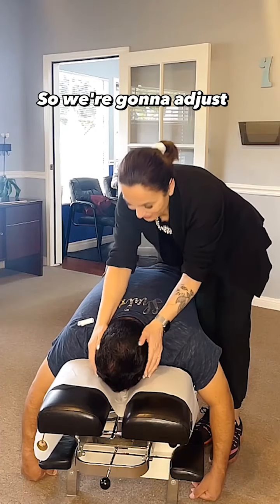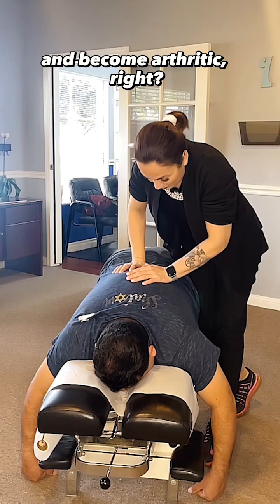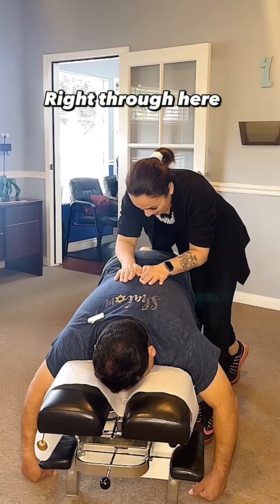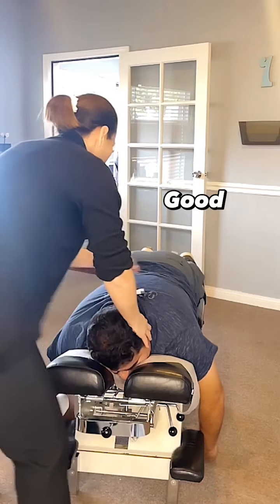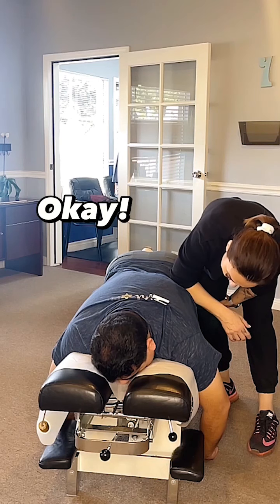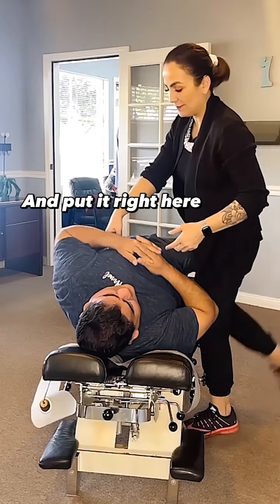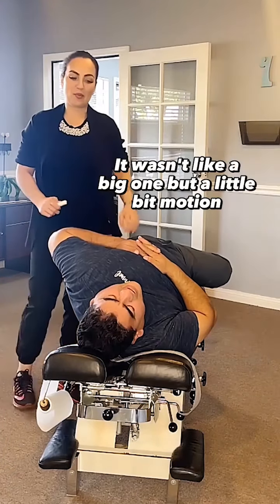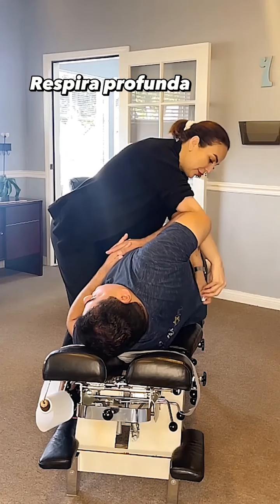How Did He Become So Tight?! 🫣🫢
Jose is having upper and lower back pain. 😣 His back is like a solid board! His spine is not getting a lot of blood flow 🩸 because he’s so stiff! So, we’re going to increase his mobility & motion, and you know that “MOTION IS LOTION!” 😉

❌️ Don't get used to your pain and discomfort!
✔️ Give us a call & Book Today! (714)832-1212 👩🏼‍⚕️

 Dr. Laila Nayab-Murshidi, DC
🏥 Executive Director of Vitality Medical Center
 📌 210 W Main St, Number 102, Tustin, California
✅ Services:
Chiropractic/Physiotherapy/ Laser Therapy/Massage/Spinal Decompression /Orthotics/ Auto Accident & Injury